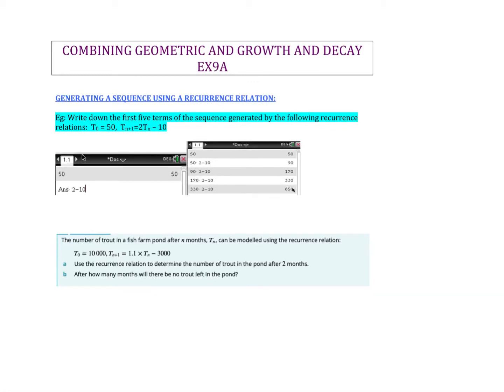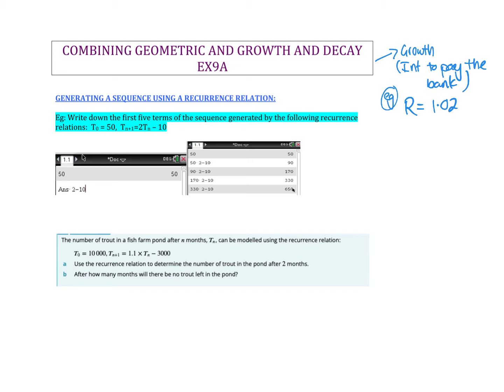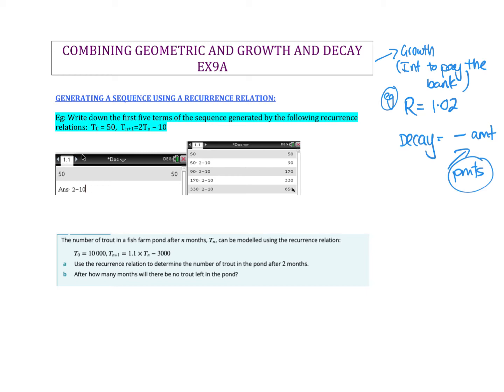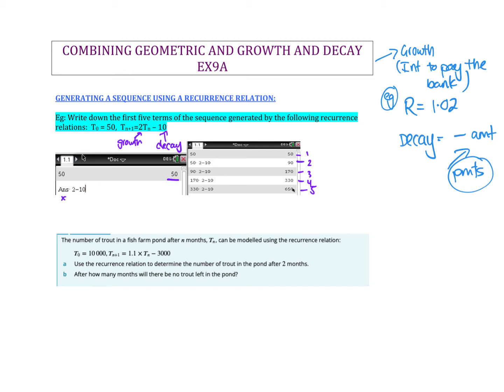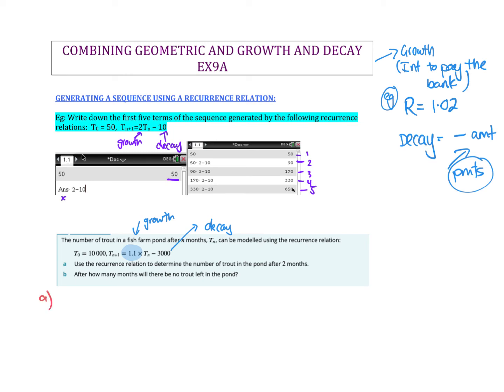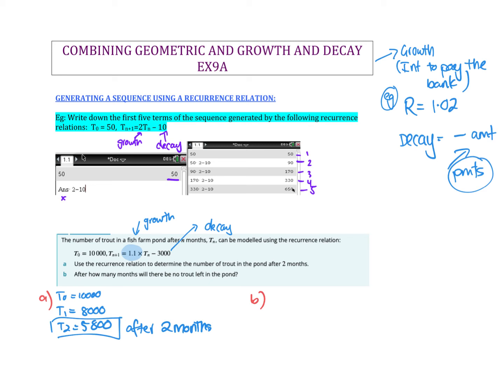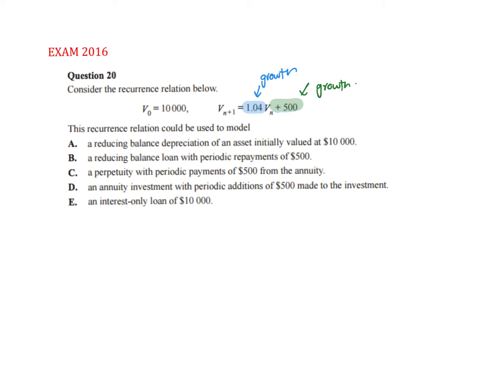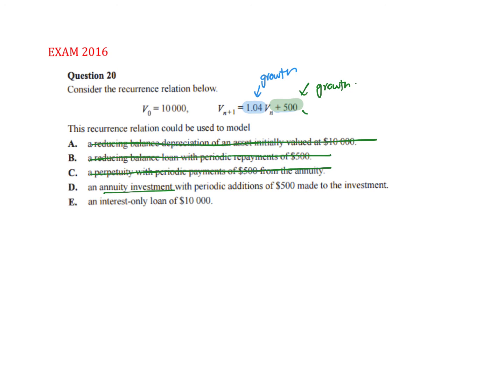12FUR RECURSION FINANCE EX9A